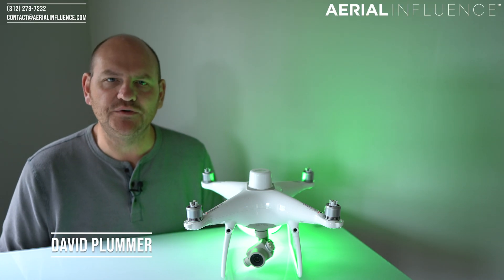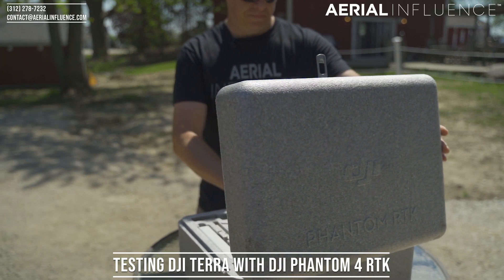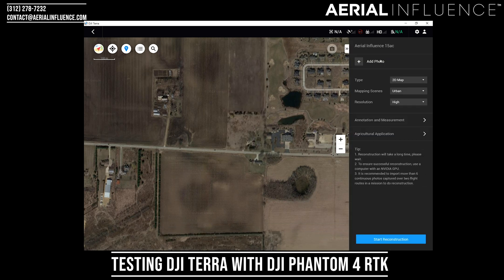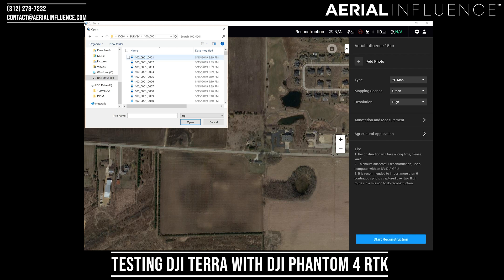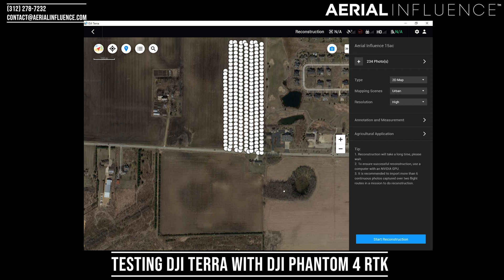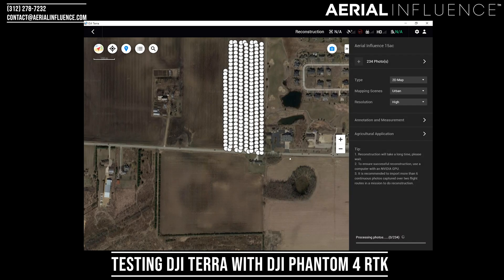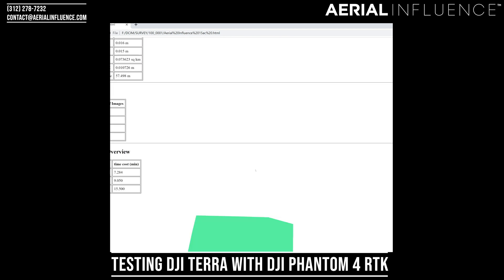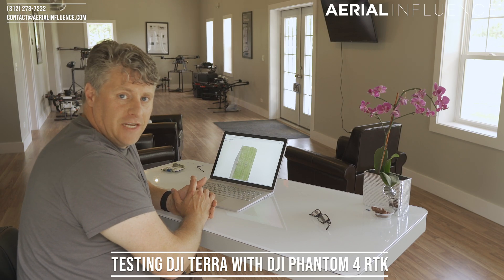DJI Terra + DJI Phantom 4 Pro RTK: Part 2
In part 2 of our test of DJI Terra and the Phantom 4 Pro RTK, we break down the outputs that Terra gives you after you fly your map.